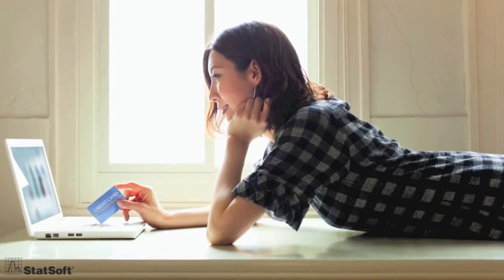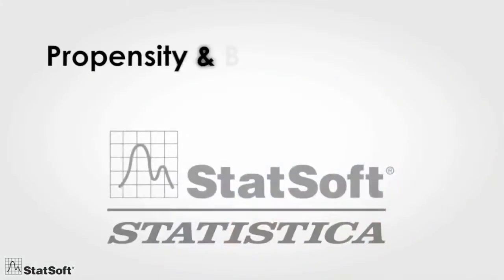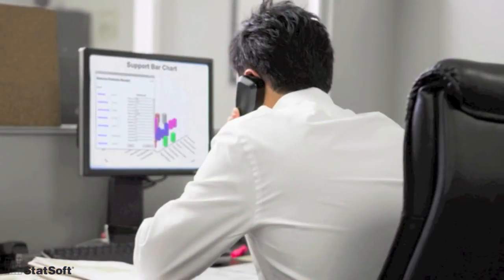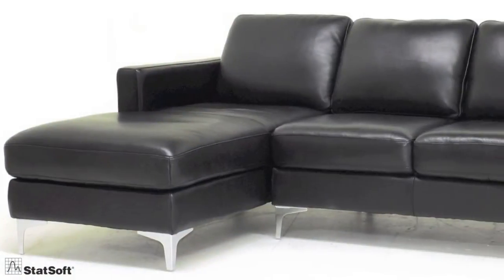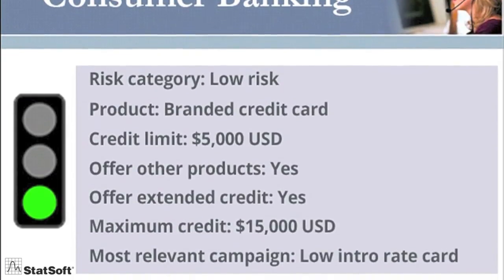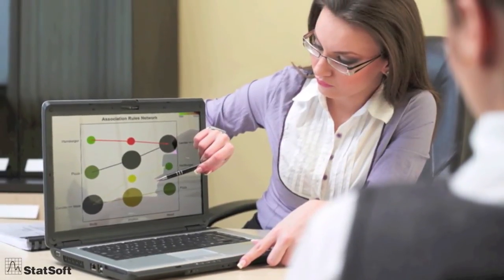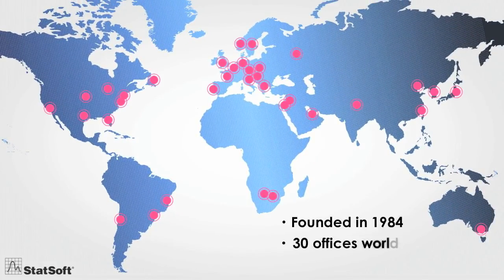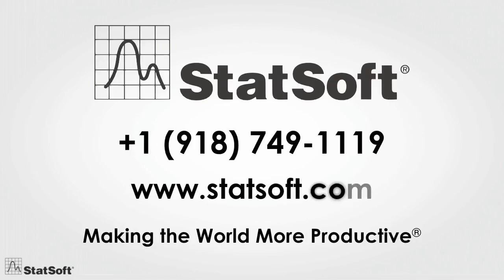StatSoft Solution - Propensity and Best Next Action